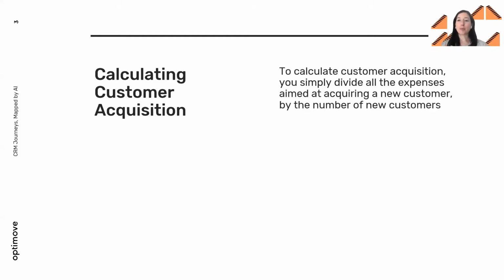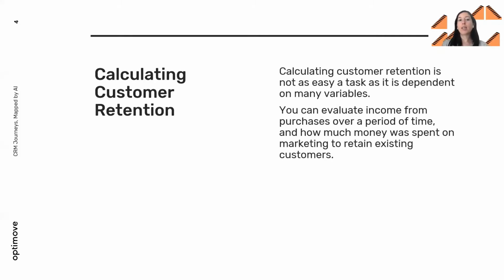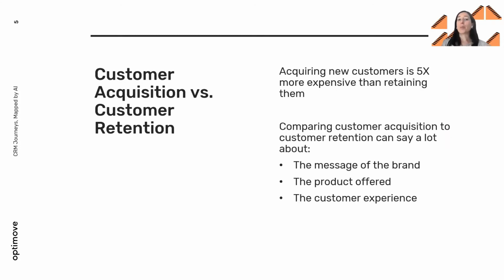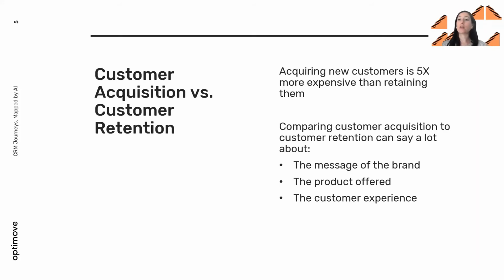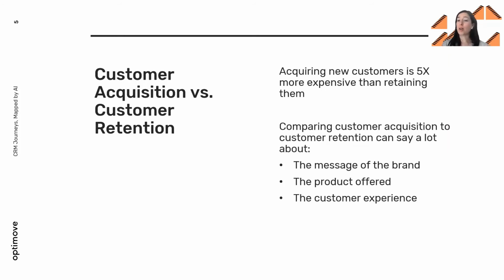Customer Acquisition vs Customer Retention Costs - Smart CRM Basics by PostFunnel Insider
Optimove is a multichannel marketing hub. We help our clients scale their Relationship Marketing intelligently and increase customer lifetime value and retention.

PostFunnel is a professional publications about the world of CRM (in B2C), owned and operated by Optimove.

PostFunnel Insider is the overarching title for our videos.